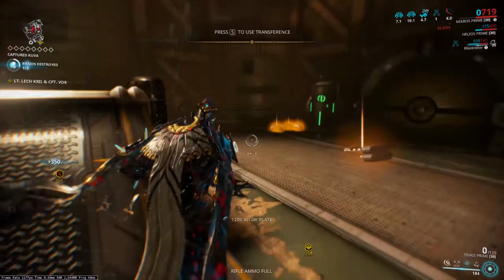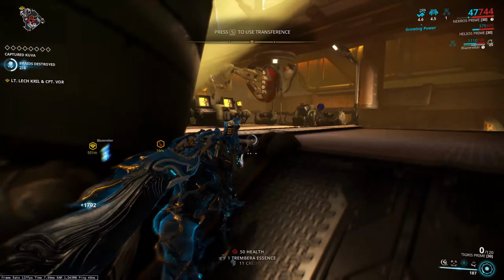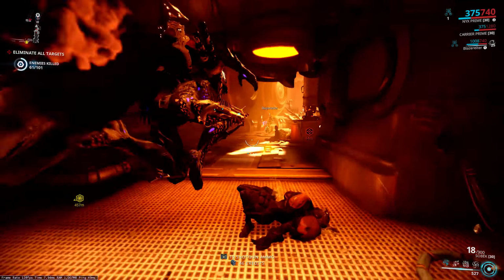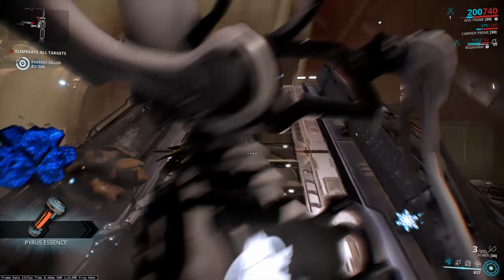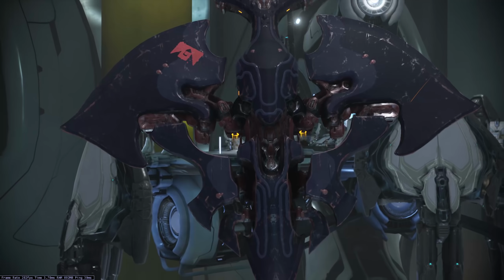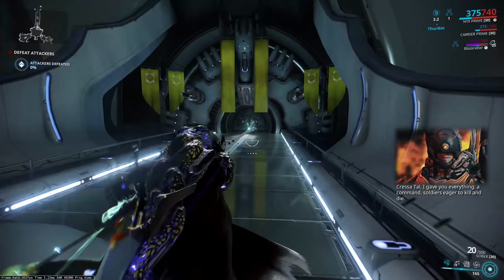(WF) Overview - Pyrus Project!! - Guide and my Thoughts.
We finally can get around to rebuilding the relays! But how do we do it and what do I think of the event?

IGN: H3dsh0t

Special Thanks go to these amazing patrons!:
Radioactive_Gaming
Thomas Dreadmaul
Luka Korosec
Gextroll
Dum6